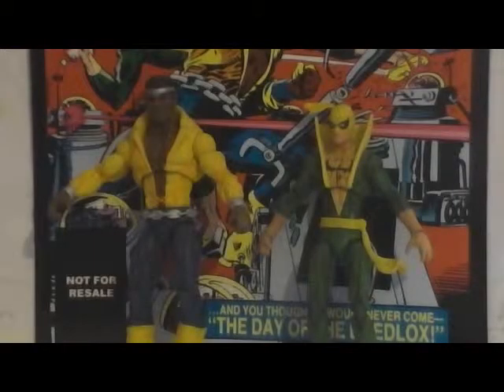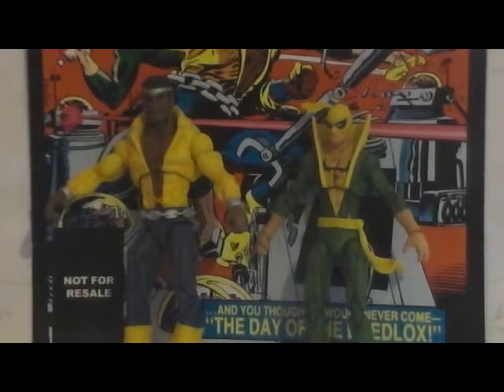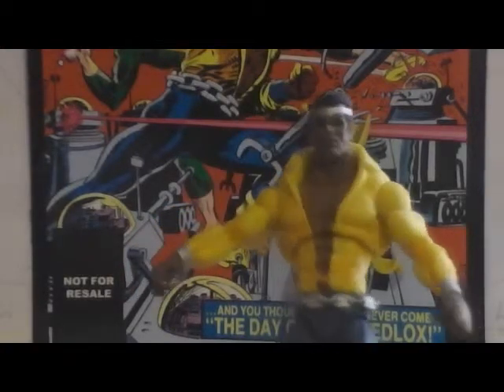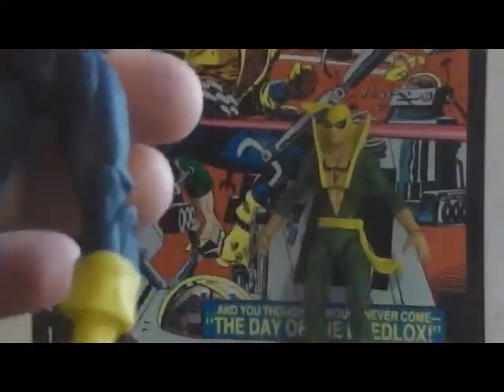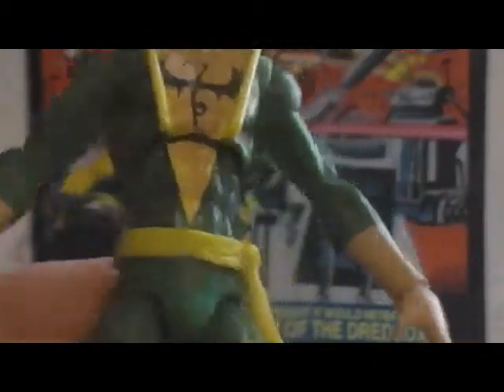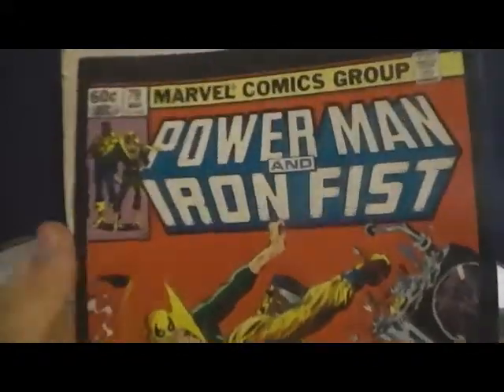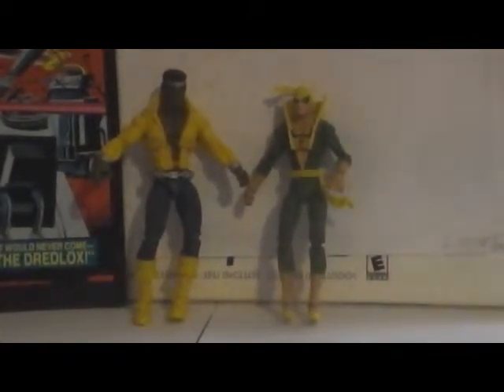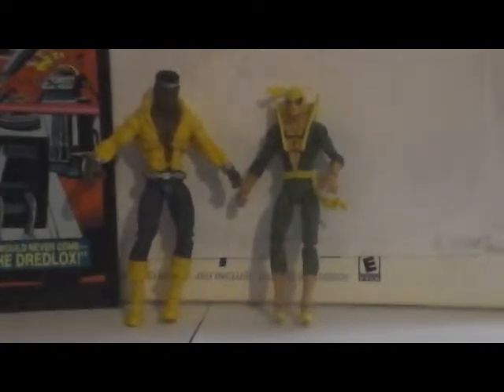Spiderus Reviews Marvel Universe Greatest Battles Luke Cage and Iron Fist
The Last Video of 2012.

Hero for hire baby!